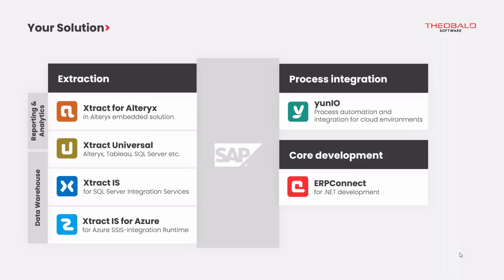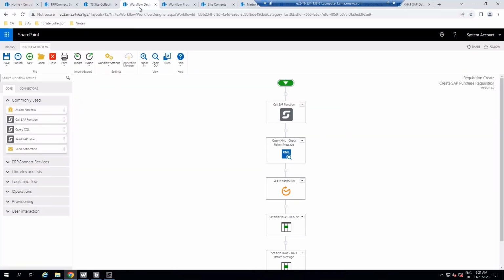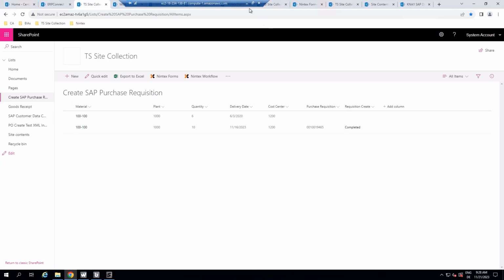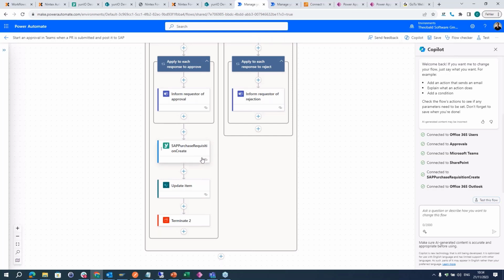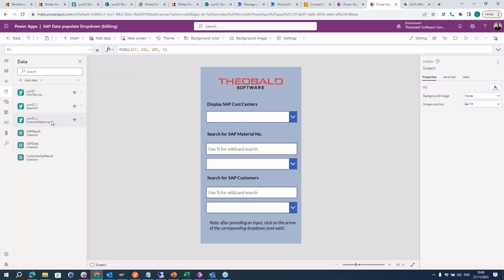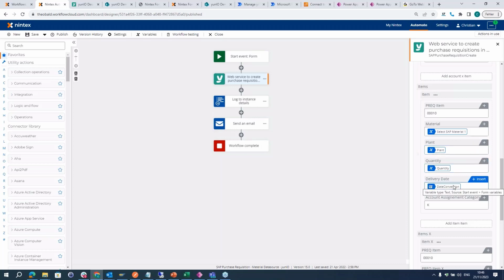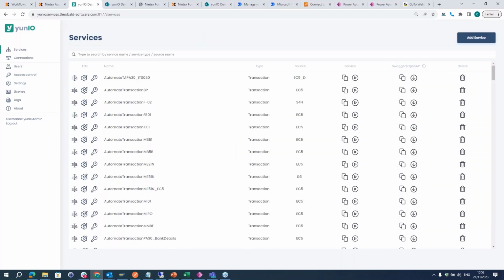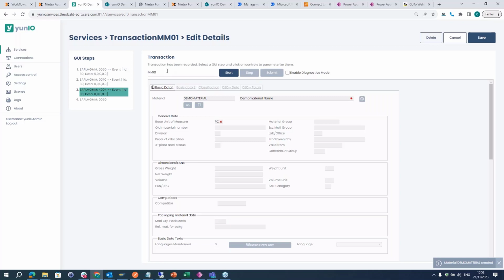Webinar: SAP Integration in SharePoint Online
In this webinar, Christian gives an overview of how SharePoint Online processes can be seamlessly integrated with SAP.